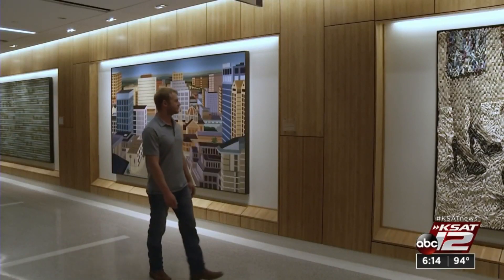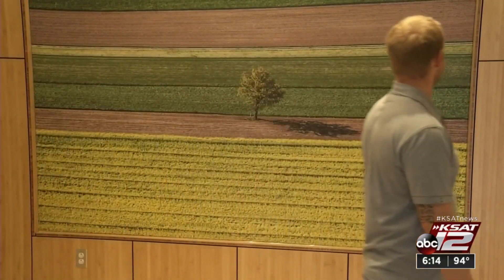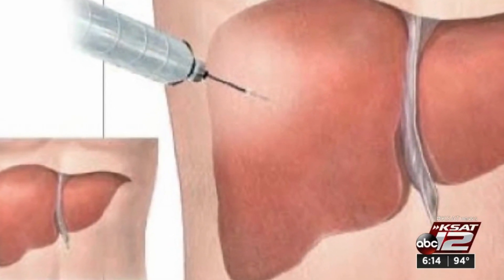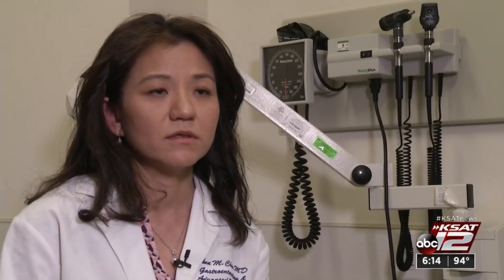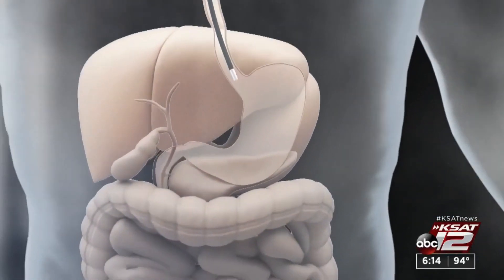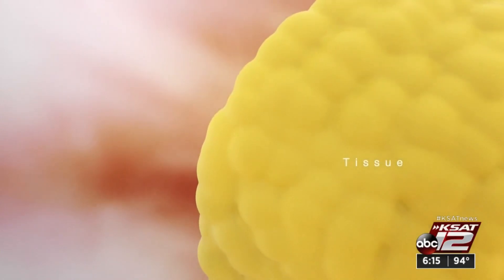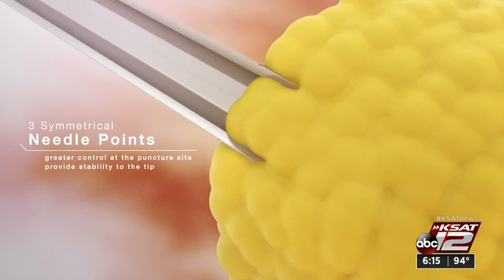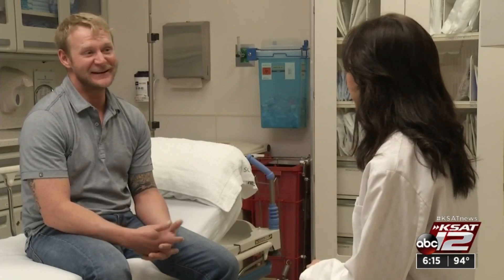New procedure making it easier for doctors to study patient liver samples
When something may be wrong with your liver, doctors often will order a biopsy to get to the bottom of the problem. Up until now, it’s a procedure that hurts a lot and can be inaccurate, but a new method is being called a game-changer for patients.